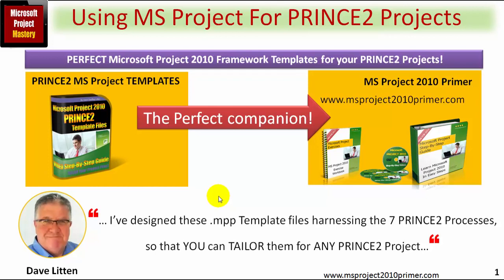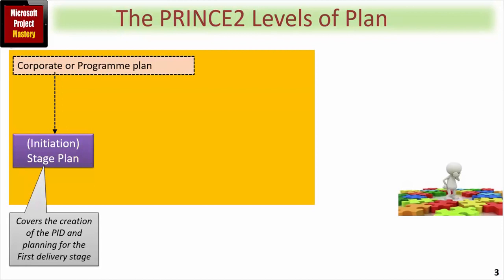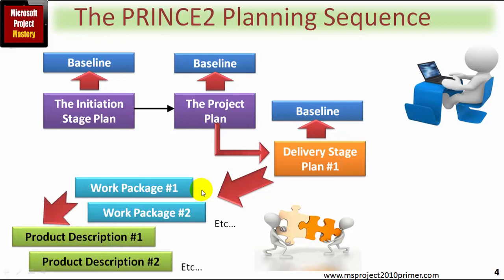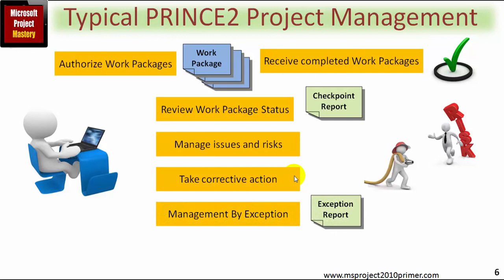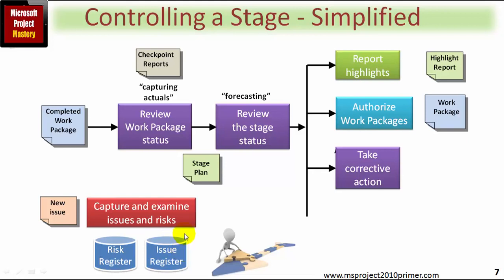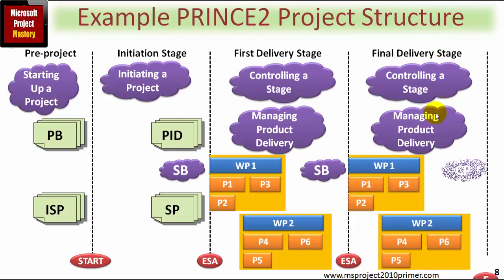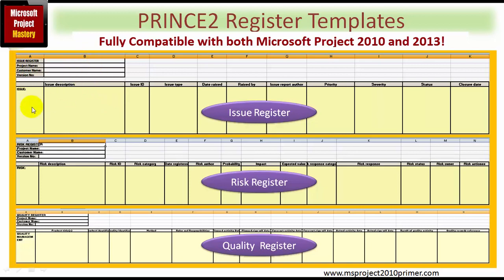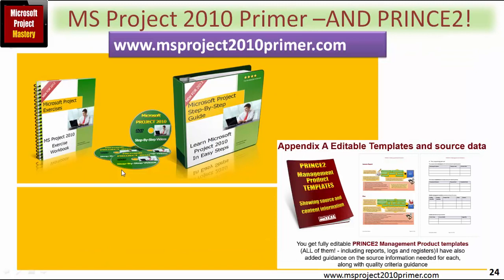msproject2010 prince2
Want Microsoft Project 2010 Mastery Video Training?
Want to learn how to use Microsoft Project with your PRINCE2 projects?
Want Microsoft Project files set up for PRINCE2 Processes?
Want editable MS WORD and Excel Template for ALL PRINCE2 Management products?
Want to pass the Microsoft Project Professional Exam 70-178 Syllabus?